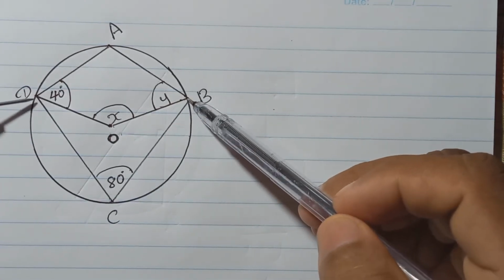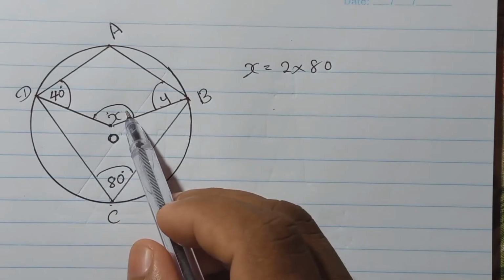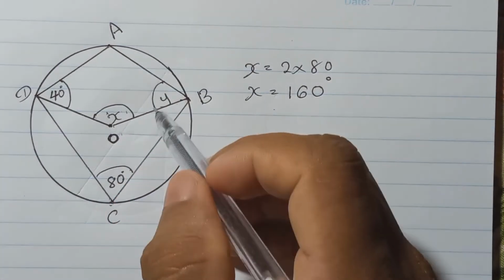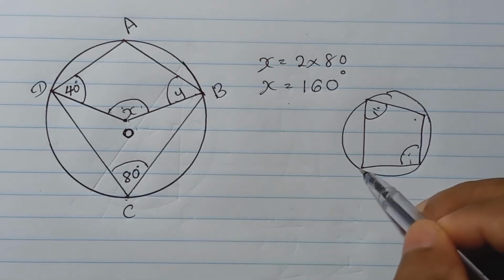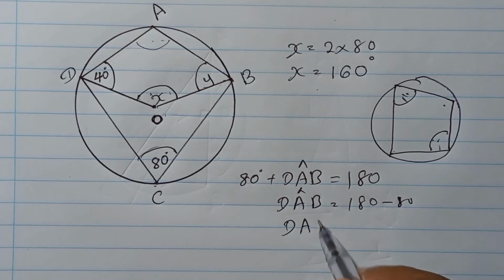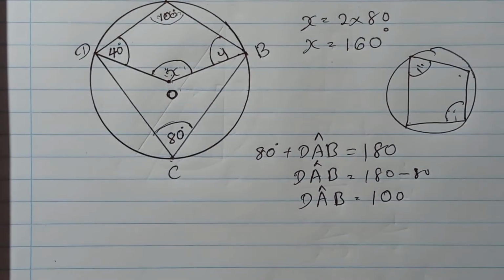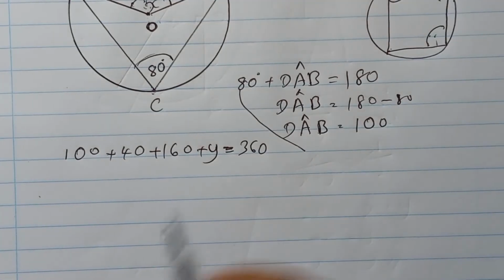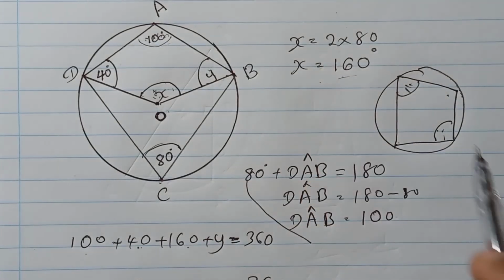Geometry Model Question for IGCSE Mathematics